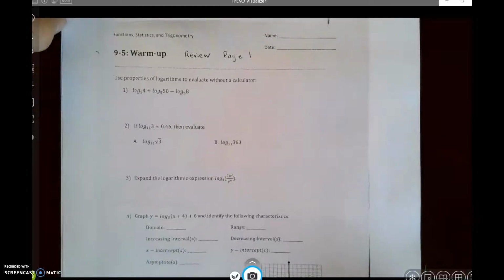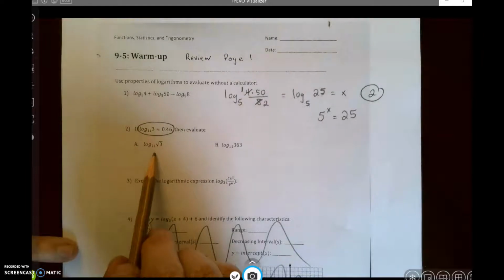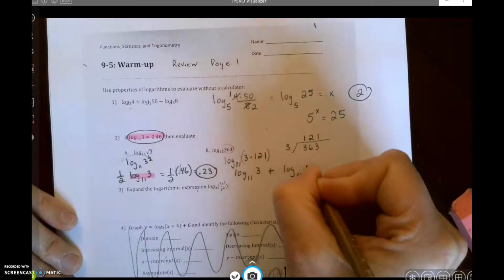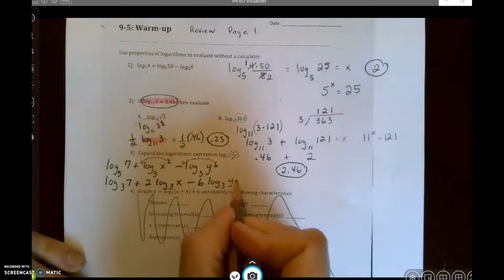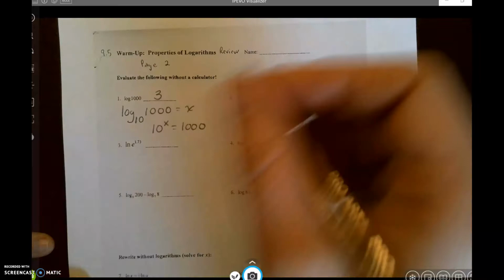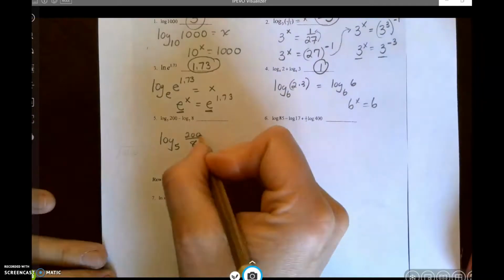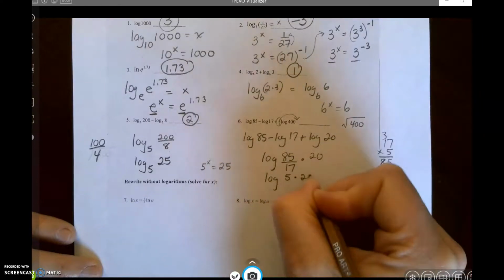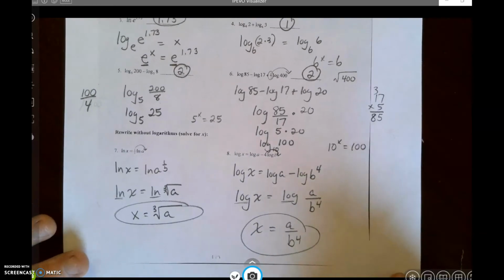9.5 Properties of Logs Warmup Review